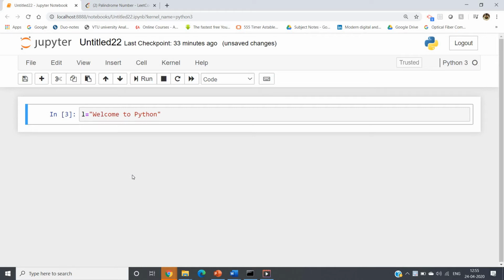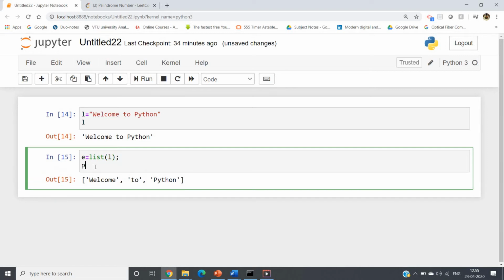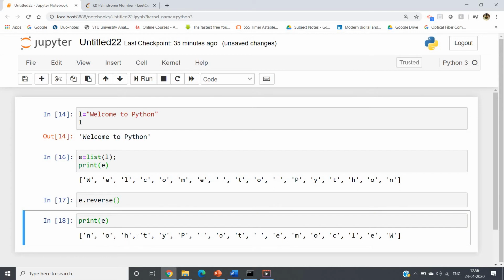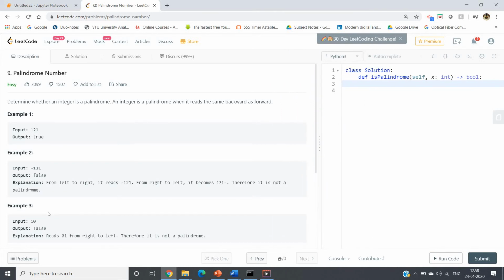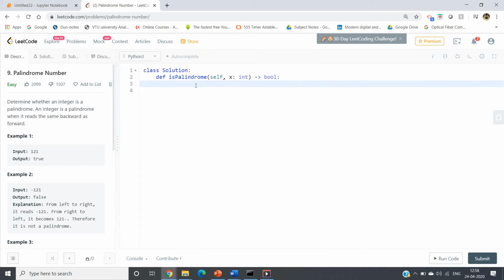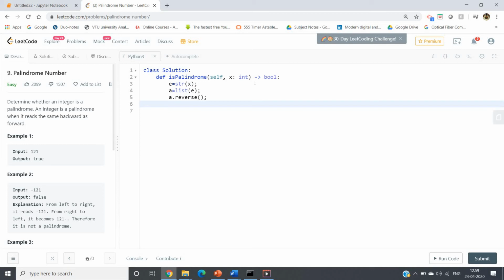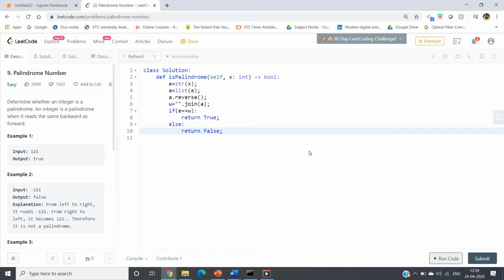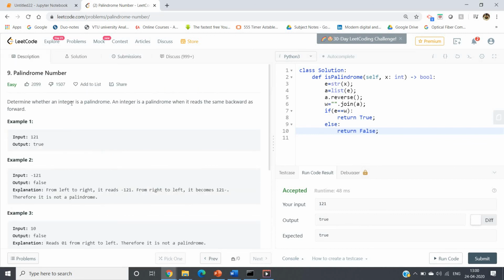Convert a word to list of characters using list & Palindrome | Python | Castor Classes